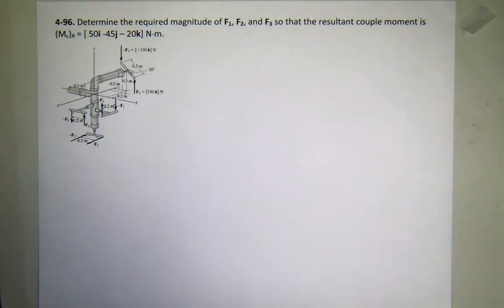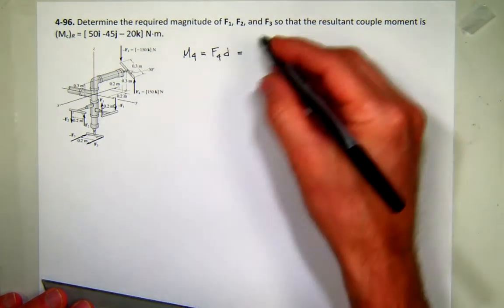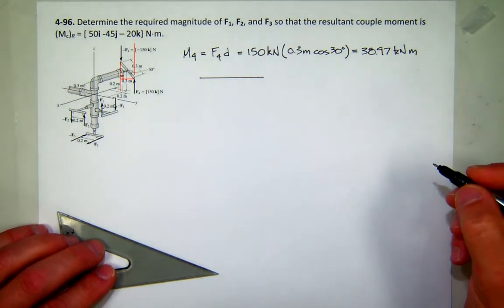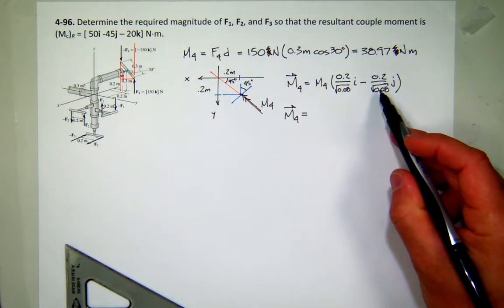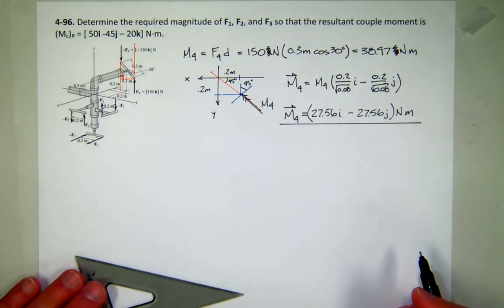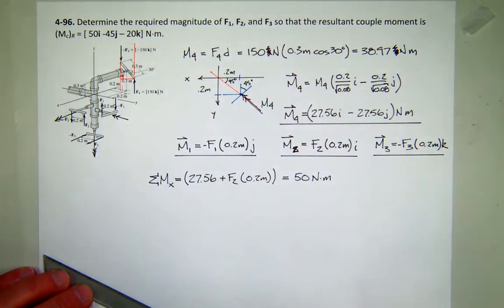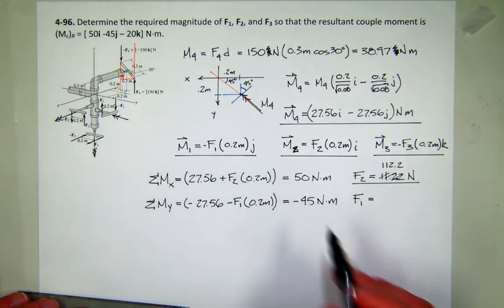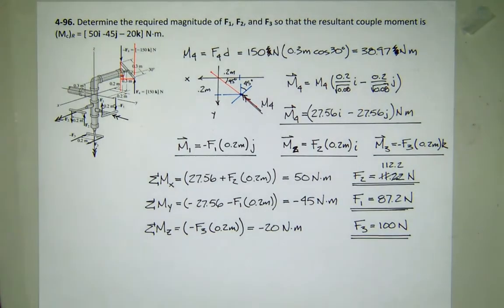CIVL 2131 Problem 4-96